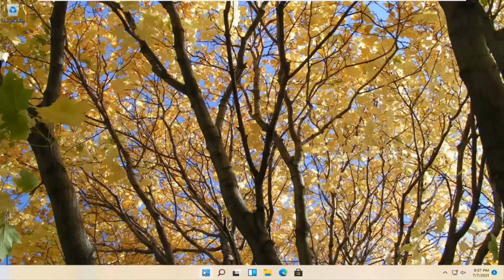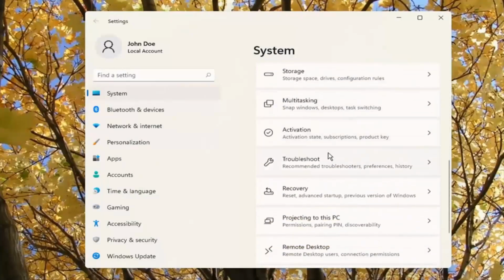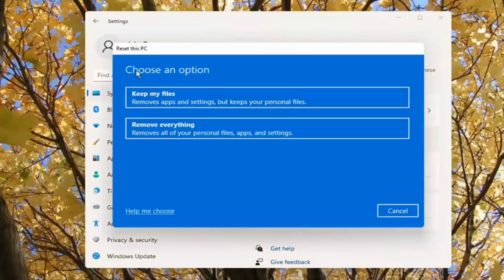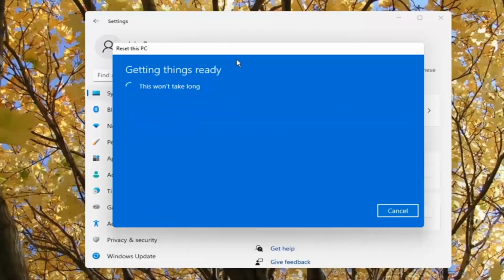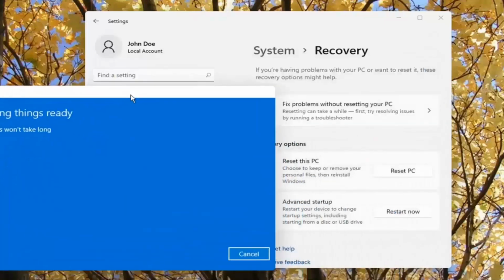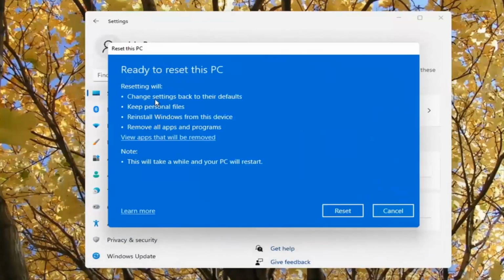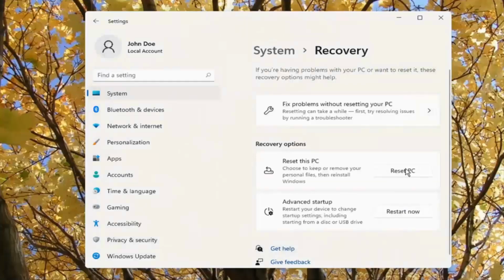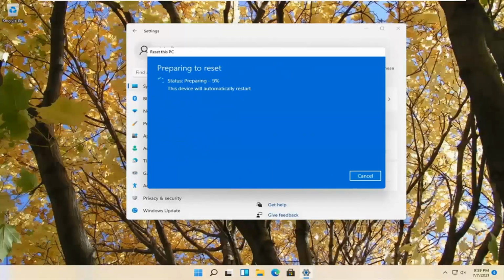How To Factory Reset Acer Predator Orion 7000 [Walkthrough]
If you're looking for information about how to factory reset an Acer Predator Orion 7000, this tutorial provides a clear overview of the reset process and its purpose. A factory reset can be useful for addressing software-related issues, restoring system performance, or preparing the desktop computer for a different user. This video focuses specifically on the Acer Predator Orion 7000 and explains the topic in an easy-to-understand format. It is intended for users researching Acer gaming desktop recovery and reset options.

This Acer Predator Orion 7000 factory reset walkthrough covers an important topic for users who want to restore their gaming desktop to its original settings. It discusses common situations where a factory reset may be considered without explaining the actual procedure or recovery steps. Whether you're troubleshooting system performance, addressing software concerns, or preparing the computer for a fresh start, this tutorial provides helpful context. Acer Predator Orion 7000 owners looking for information about Windows recovery and reset features will find this video informative and relevant.